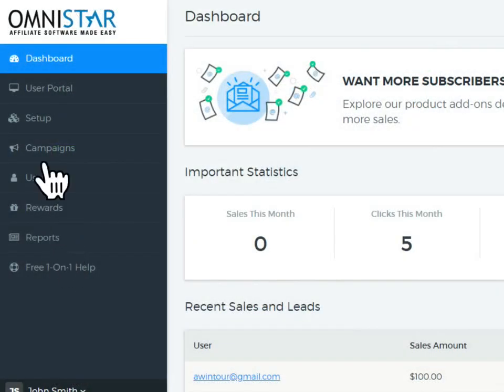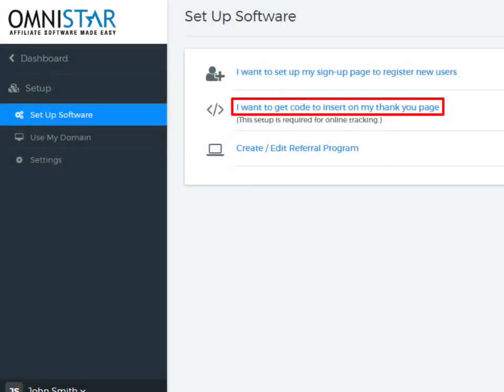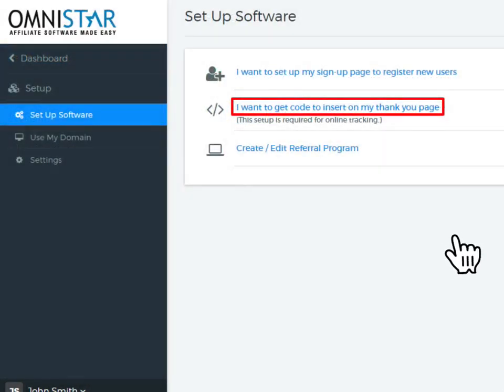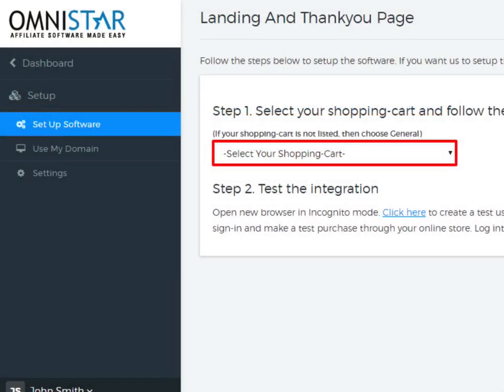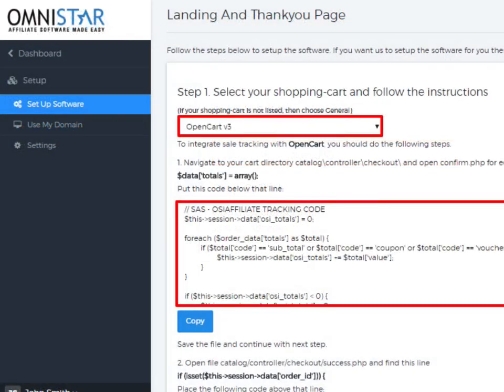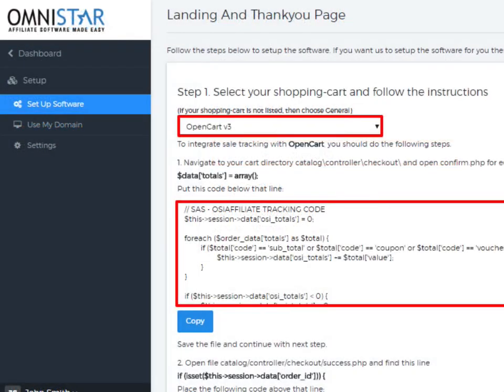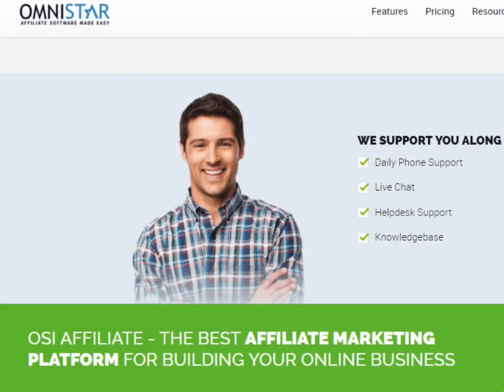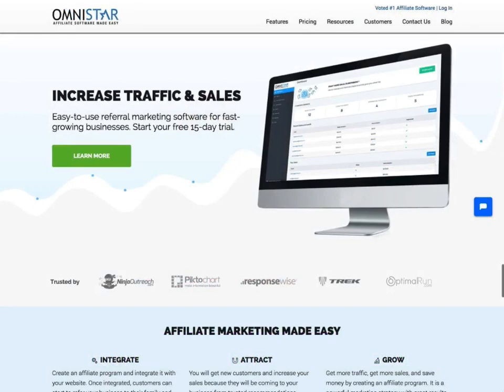How to setup a Open Cart V3 Shopping-cart Affiliate Program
This video shows you how to setup a Open Cart V3 Shopping-cart Affiliate program with OSI Affiliate Software. To get more information or sign-up for a 15-day FREE Trial go